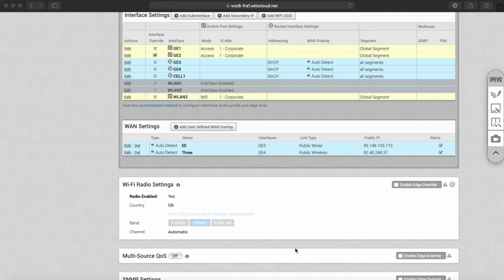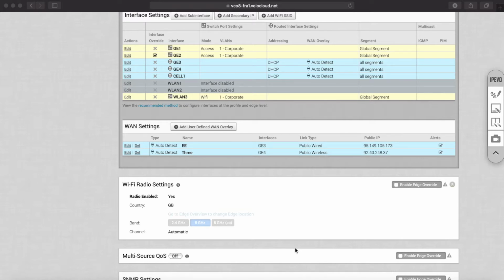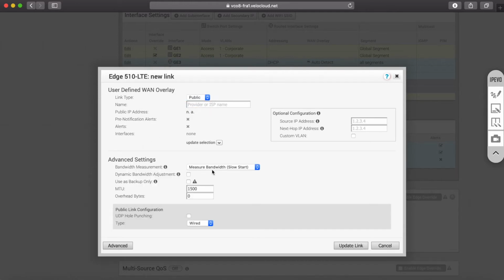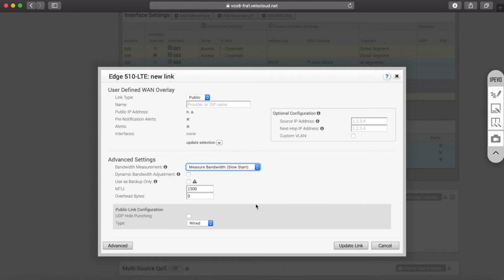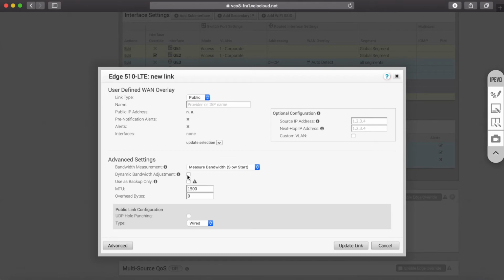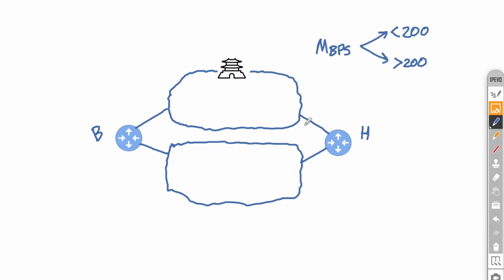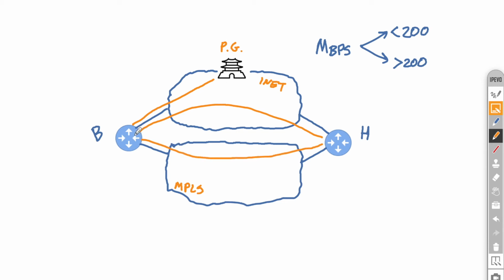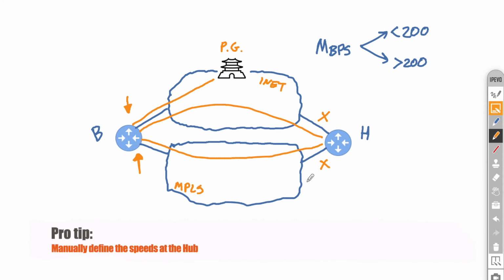VMware SD-WAN Q&A: Did I see an automatic speed test?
This video describes the options to set the speed of each WAN circuit (manual and automatic) of a VMware SD-WAN Edge.